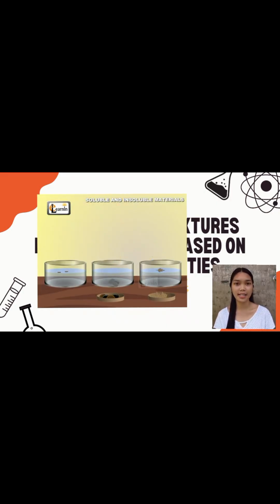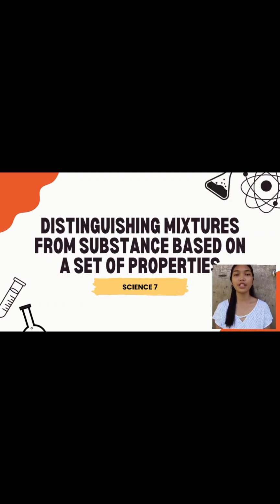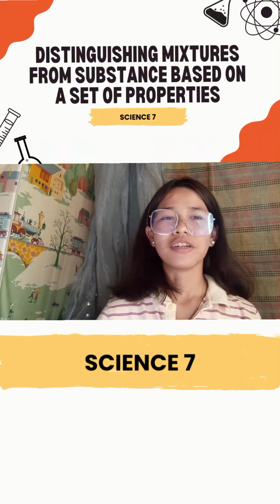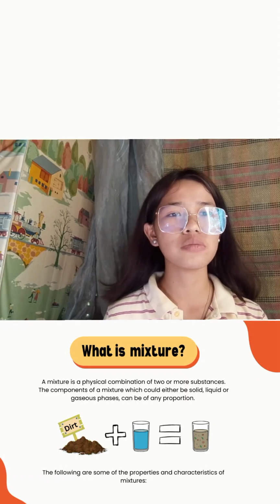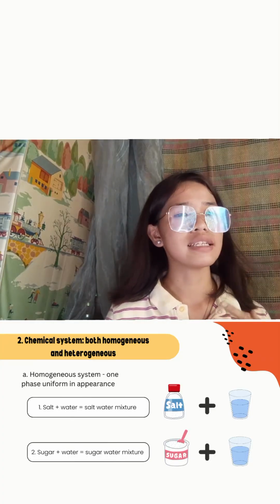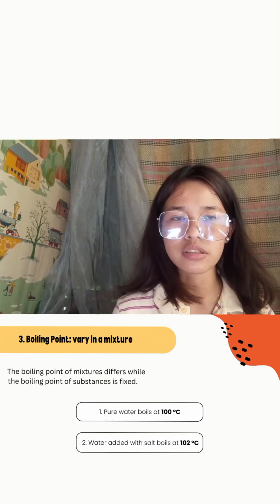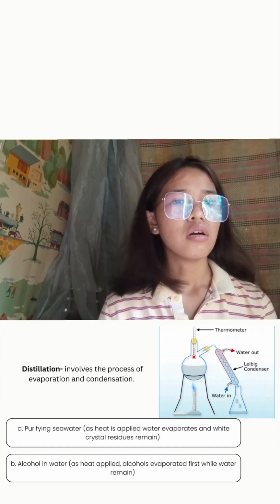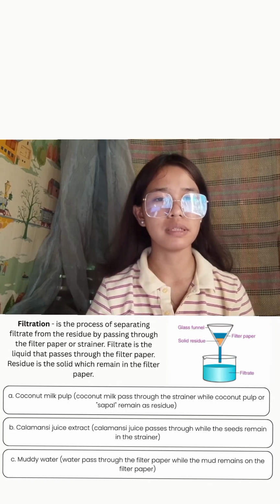Teaching Demonstration (Group 2)